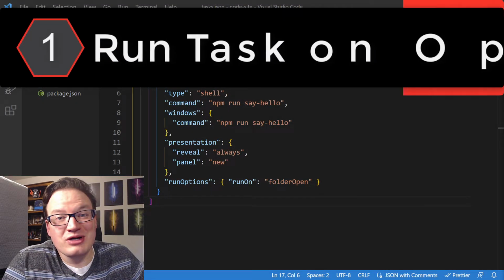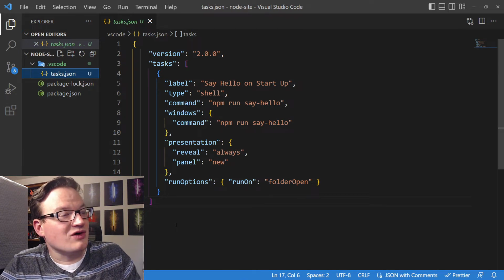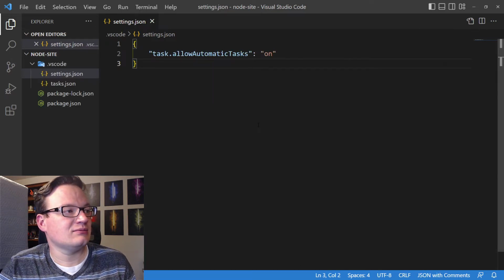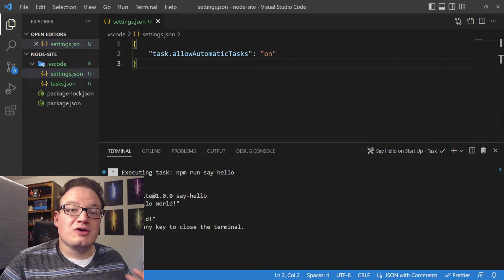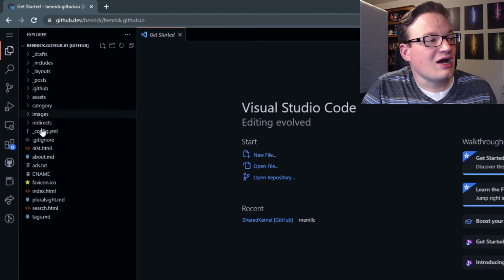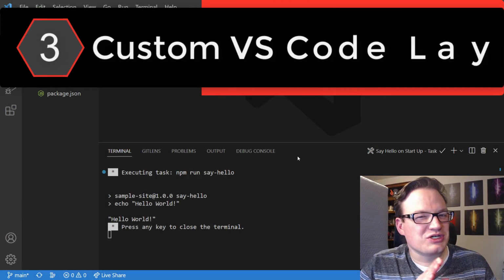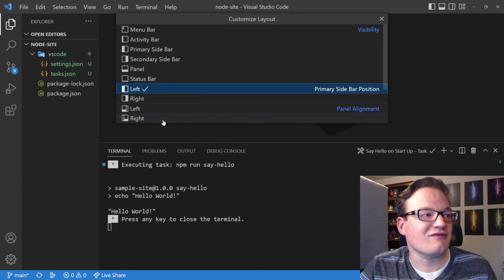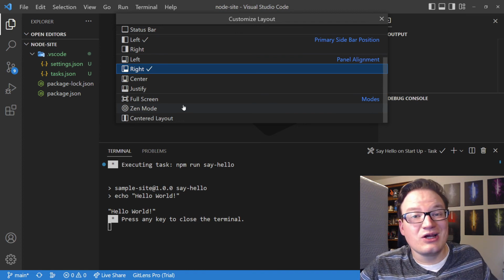VS Code Tips and Tricks - Ep 7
In this episode of DevChatter, Brendan shows 3 more features of VS Code that can help you code, including:
- Running code on folder open in VS Code.
- Browser-based VS Code on GitHub.
- Customizing the VS Code Layout.

Timestamps:
0:00 - Intro
0:23 - Run Script on Folder Open in VS Code
3:08 - Run VS Code on GitHub
4:09 - Customizing the VS Code Layout
5:59 - Outro